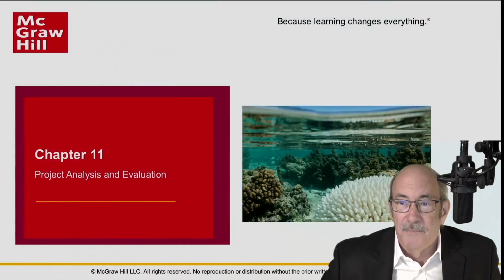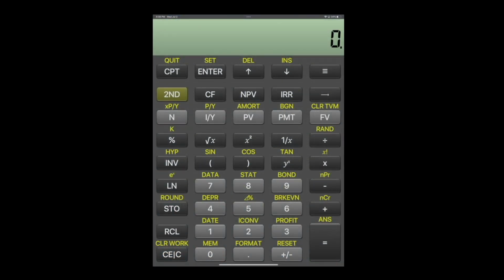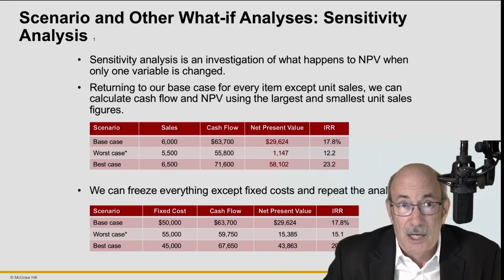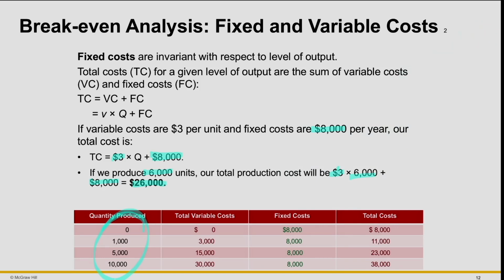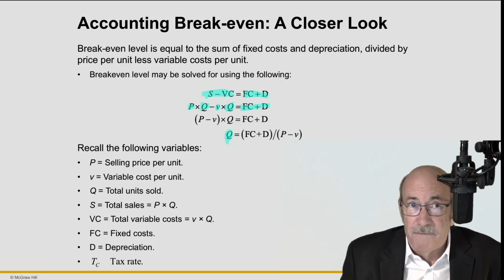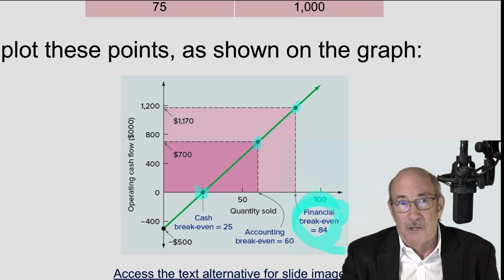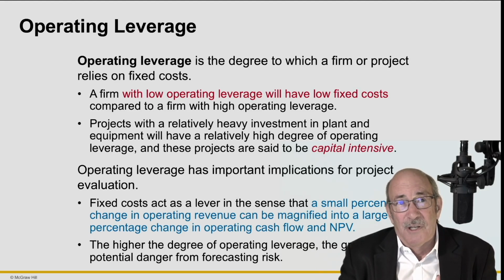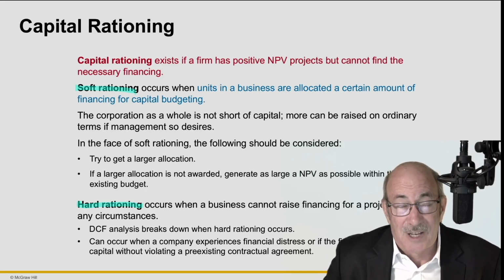Project Analysis and Evaluation